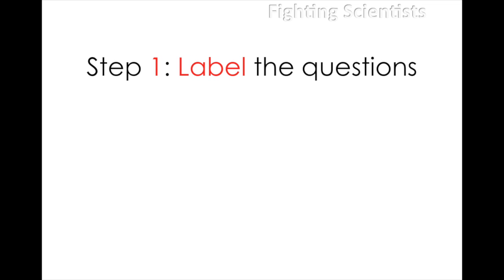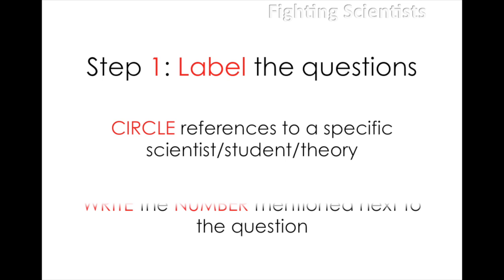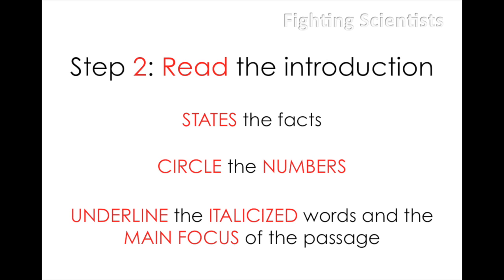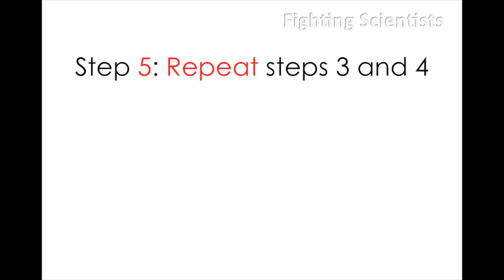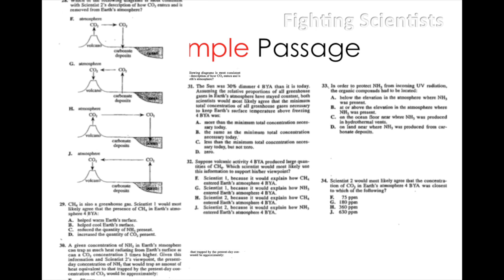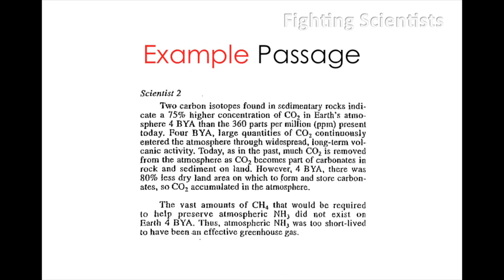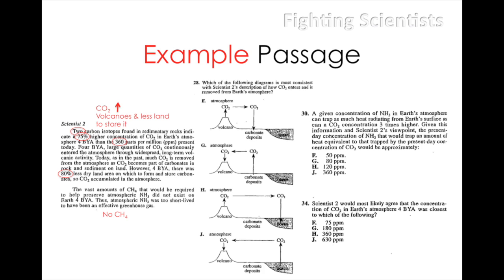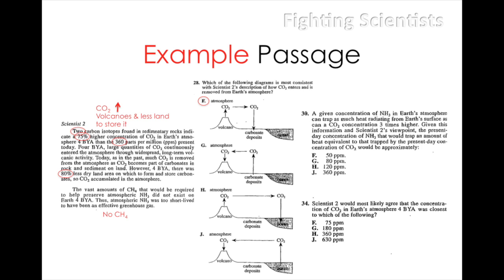ACT Prep - How to Complete ACT Science Fighting Scientists Passages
This video teaches you all the strategies needed to complete the fighting scientists passages of the ACT Science Section.